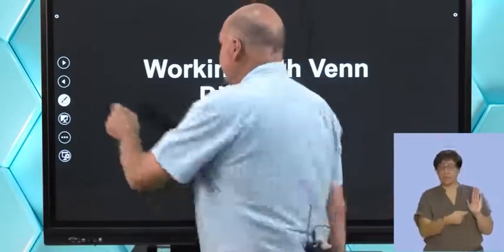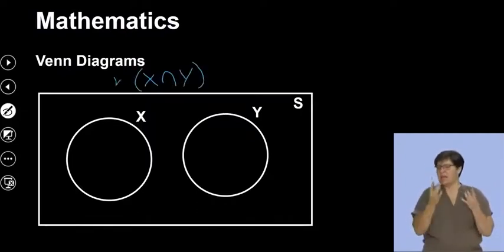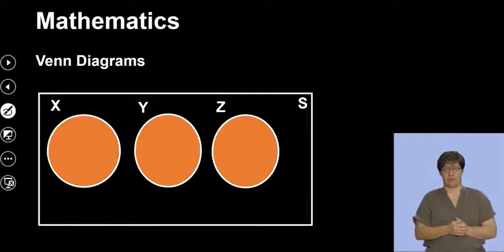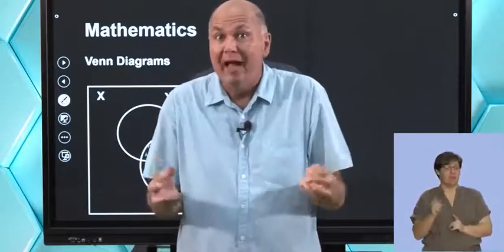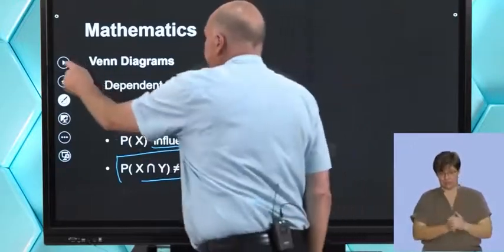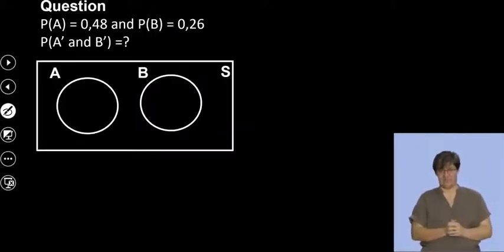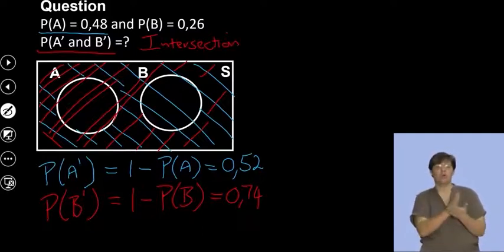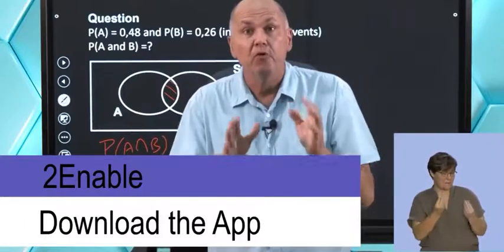Maths Grade 11 Working With Venn Diagrams S1